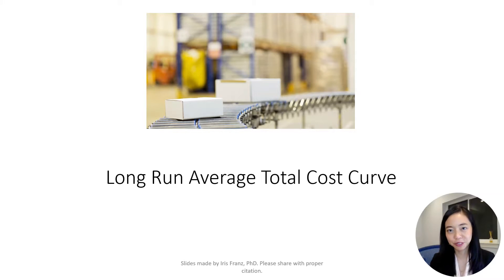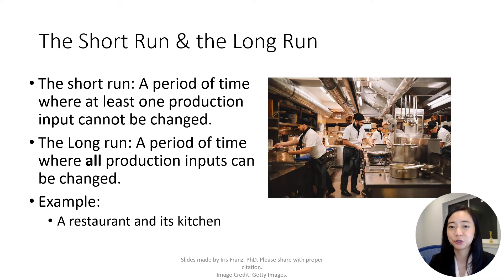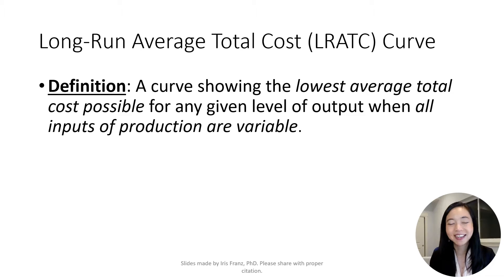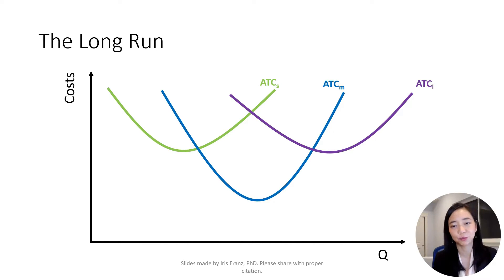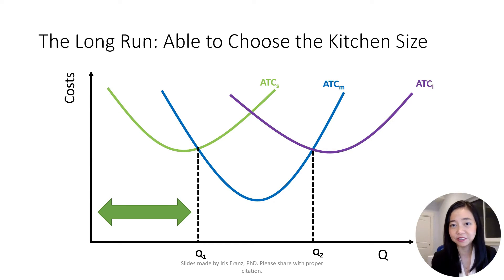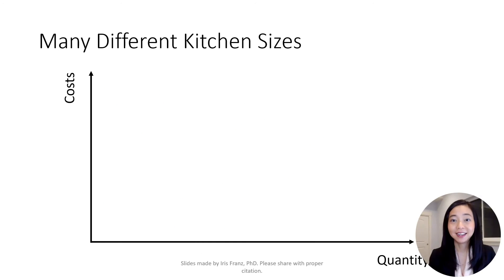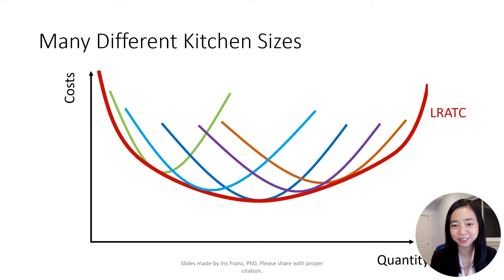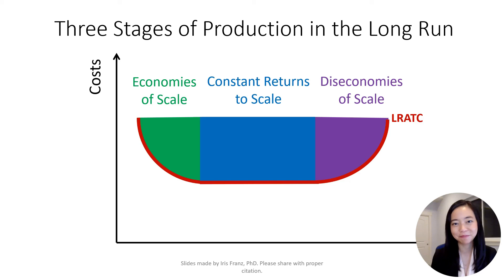Long-Run Average Total Cost Curve (1)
This clip illustrates how to get long-run average total cost curves by tracing the short-run average total cost curves of different firm sizes, and introduces the three stages of an expanding firm-- namely, economies of scale, constant returns to scale, and diseconomies of scale.